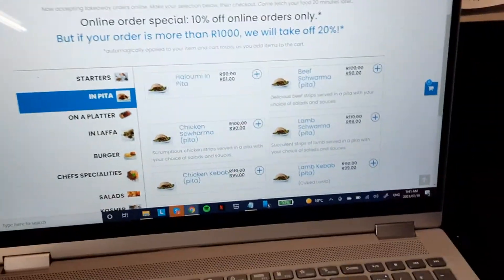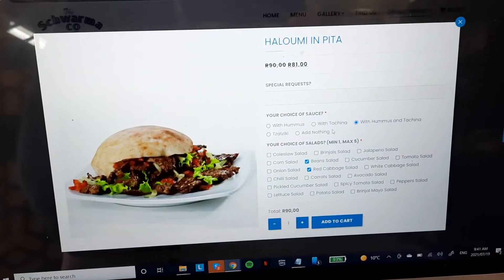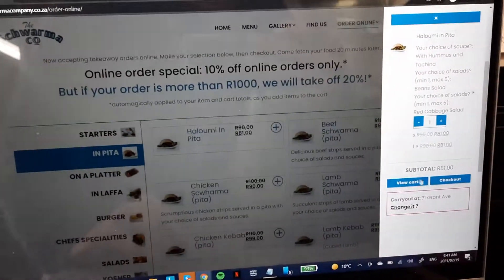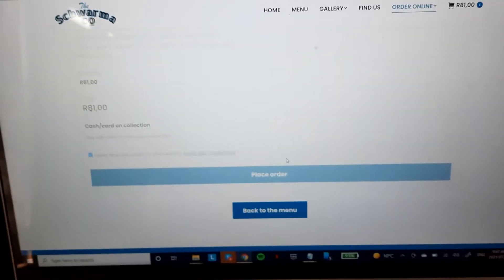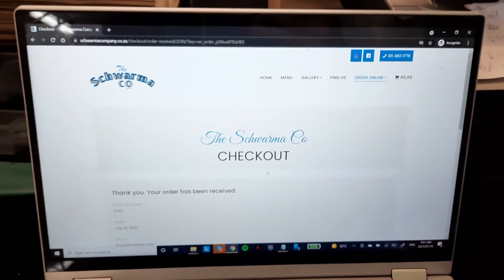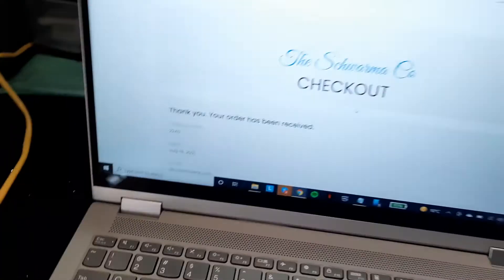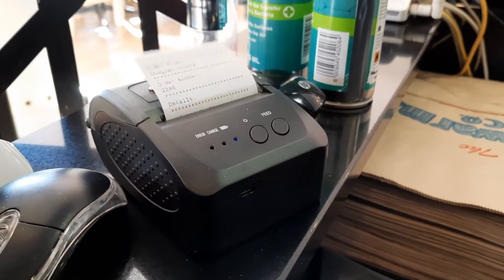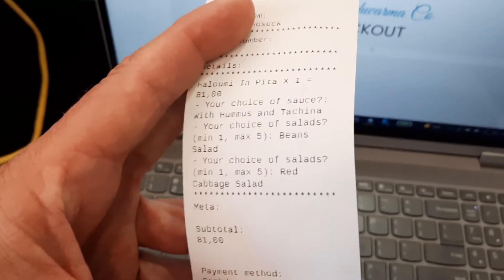Online orders with auto printing on thermal printer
This is the result of a recent project we completed for one of our existing clients. We added a really powerful ordering system to their website to allow them to take takeaway orders online. We even managed to connect to to a thermal printer so that orders are automatically printed on premise.